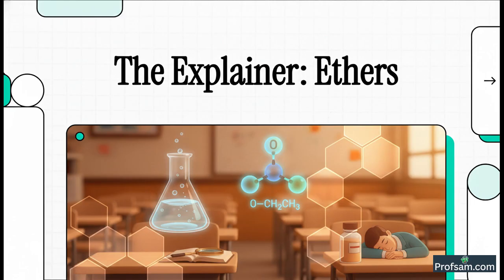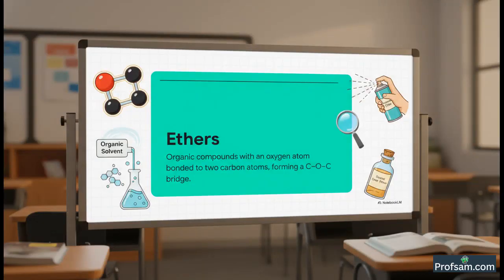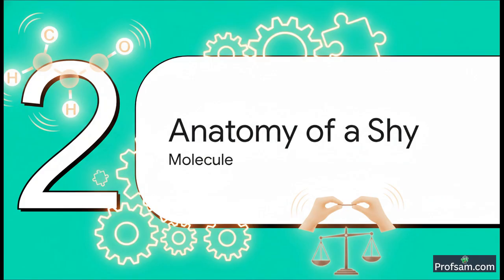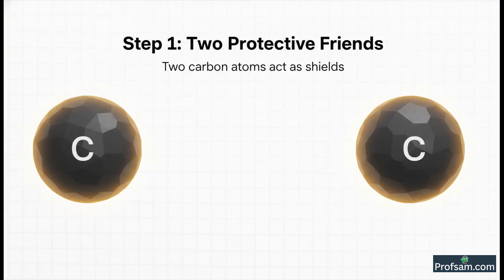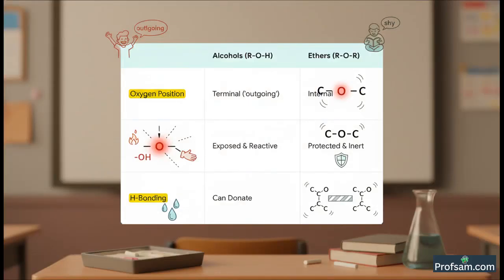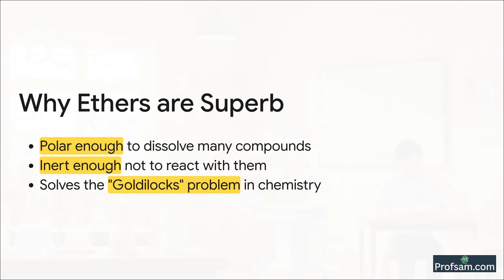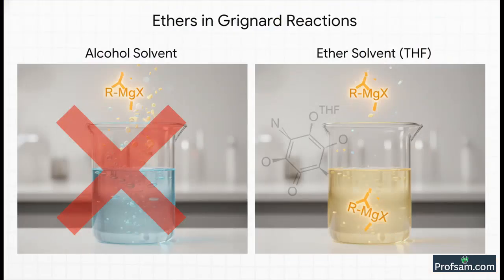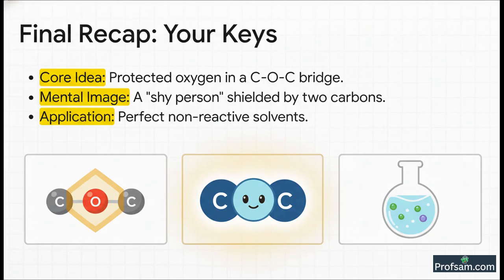Unit 7 – Ethers | CBSE 12th Chemistry (English) | The 5-Minute Teacher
This video lesson explains Unit 7 – Ethers for CBSE Class 12 Chemistry (English), using The 5-Minute Teacher approach for quick clarity.

In this lesson, you will understand:
• the definition and structure of ethers
• the physical and chemical properties of ethers
• the preparation and uses of ethers